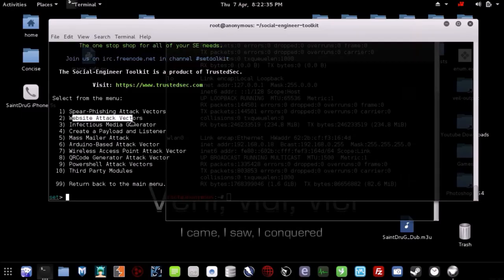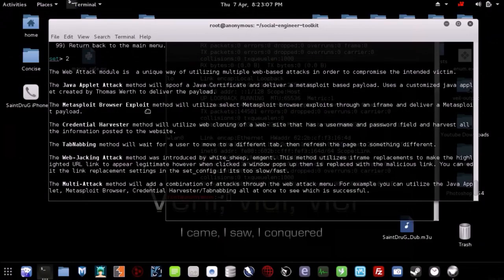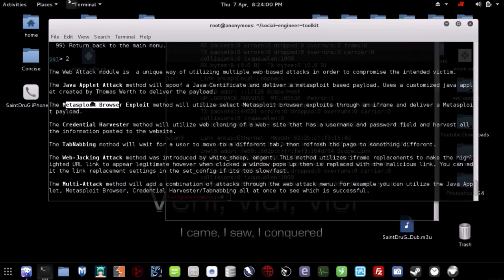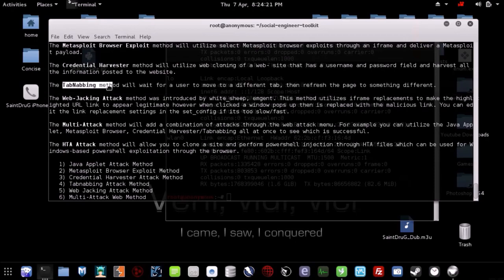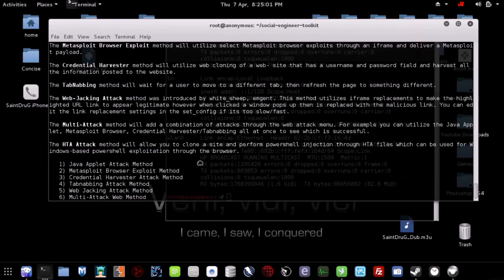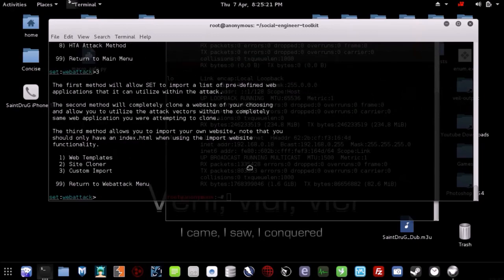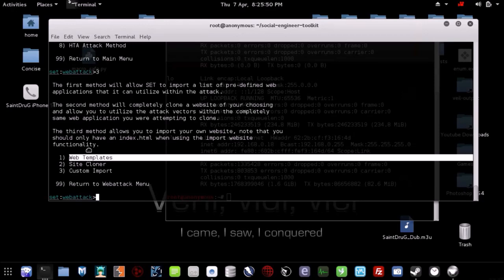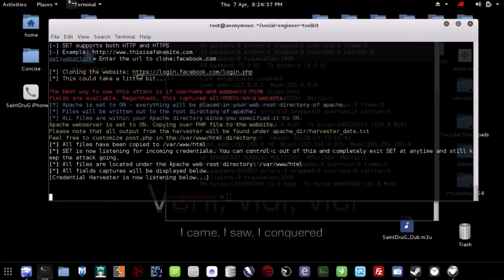Hacking Minutes Fast Hacking With The Social Engineering Toolkit